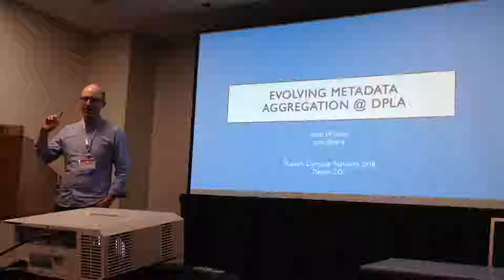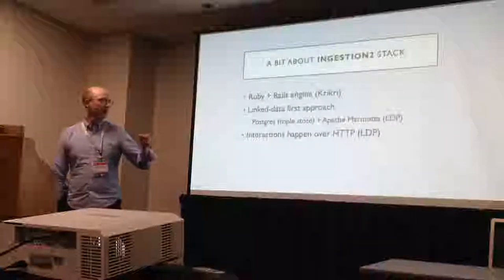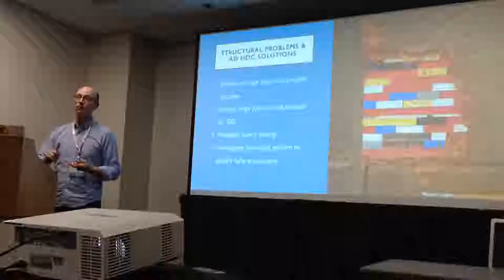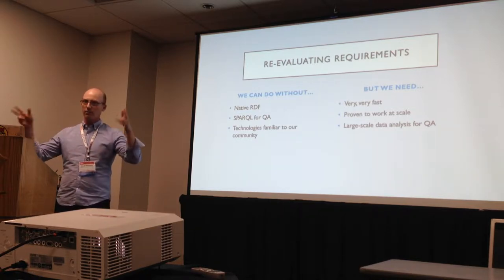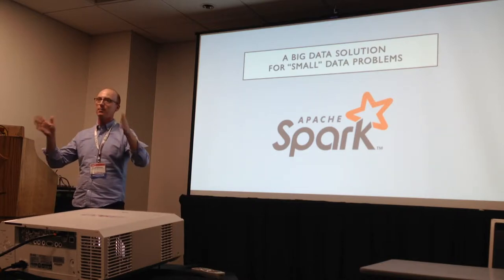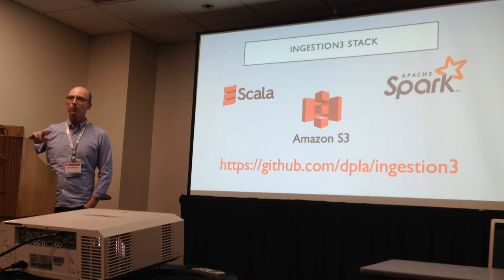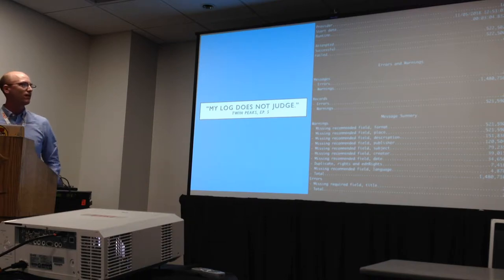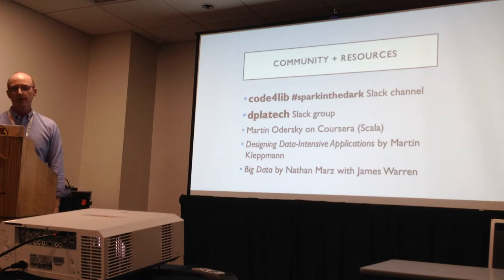MCN 2018 - Evolving Metadata Aggregation at DPLA -Scott Williams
Scott Williams

The process of of evaluating and re-envisioning an evolving technology project is relevant to anyone in the GLAM community doing the difficult work of innovation. It involves critical examination of our collective ideologies and practices, and how they intersect with the needs of individual organizations. It also involves negotiating difficult questions, such as: How do you respond when a software project fails to live up to its fullest potential? How do you know when to make a radical change? When any new technology or model is an option, how do you begin to narrow the field? What are the most pressing priorities?

The DPLA technology team has recently changed course with our ingestion infrastructure, scaling back our use of LDP/triplestore models and technologies, and embracing those of big data and data science. This talk will explore the DPLA technology team’s experience of answering these questions, focusing on both the human and technical aspects of the process.